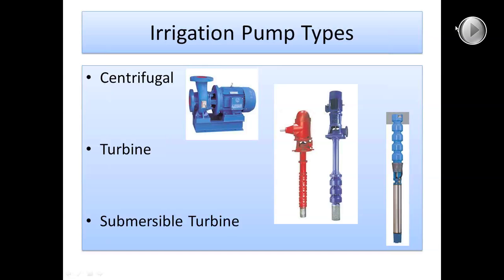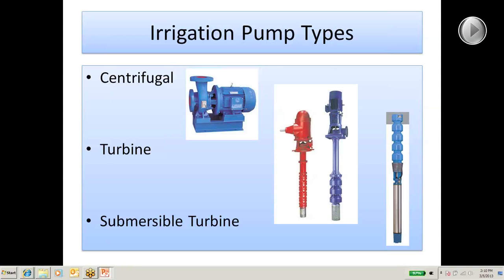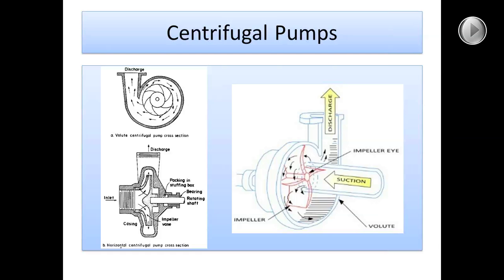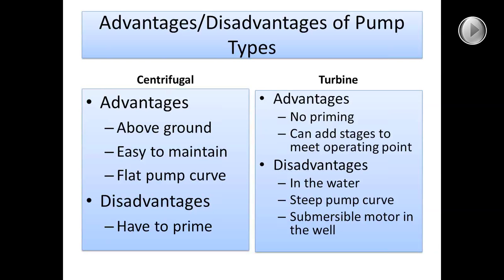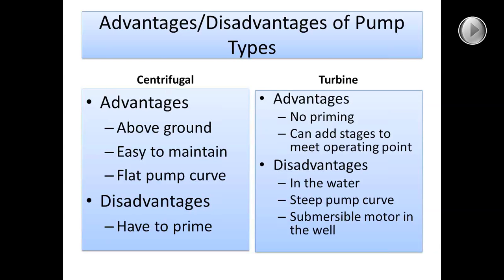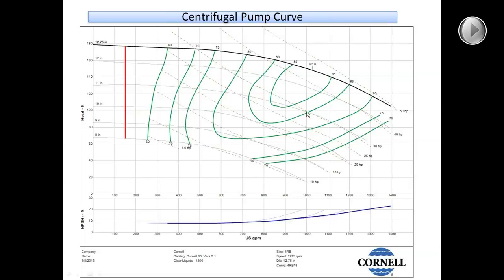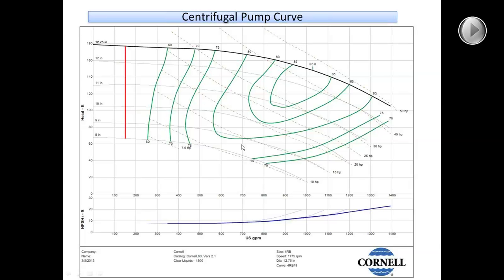Irrigation Efficiency Training Part 1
E3 in Montana Agriculture Irrigation Efficiency Training